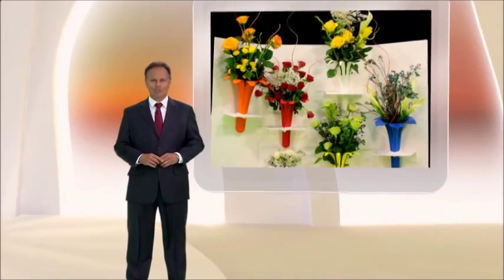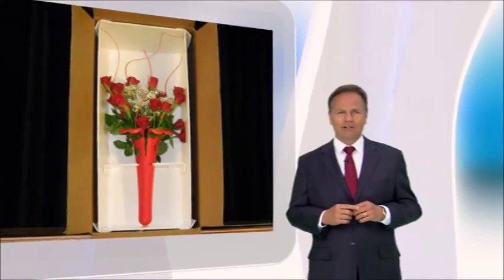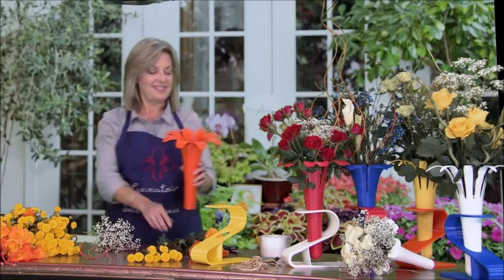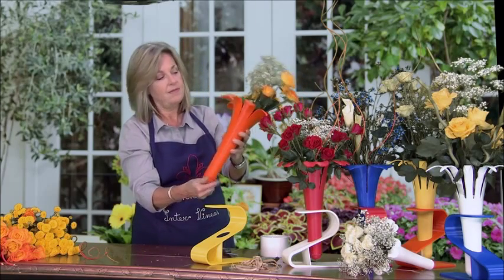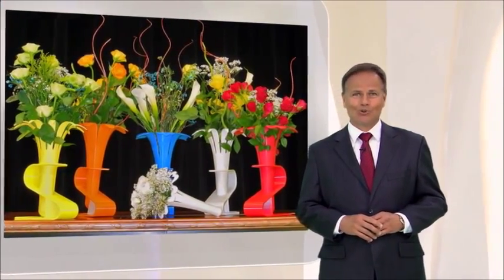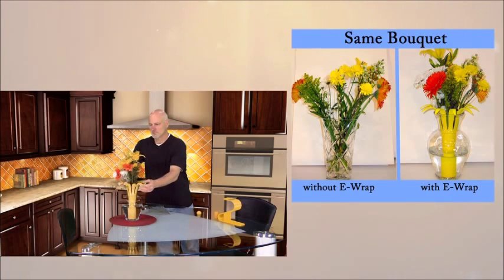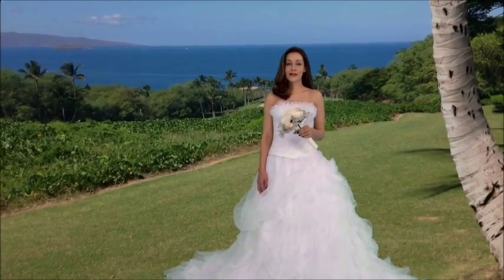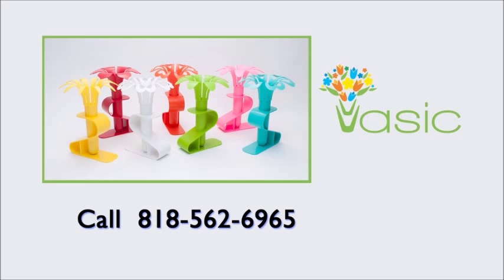Flower vase new decoration idea- VASIC®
A multi-purpose fresh cut flower vase that provides constant hydration to flowers and countless creative solutions for florists and consumers. The patented design (manufactured in USA) and practical application combined with durability will revolutionize the way we present flowers at any occasion.